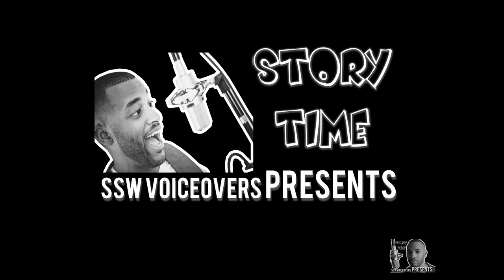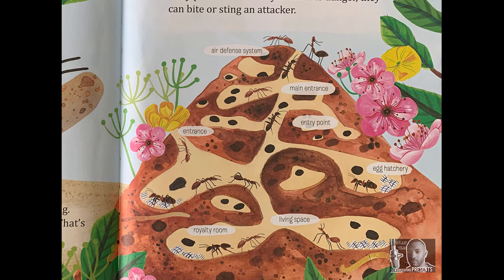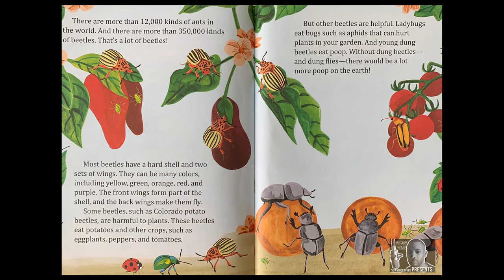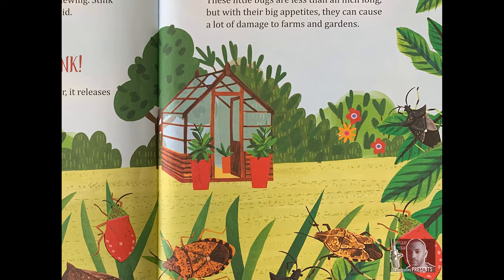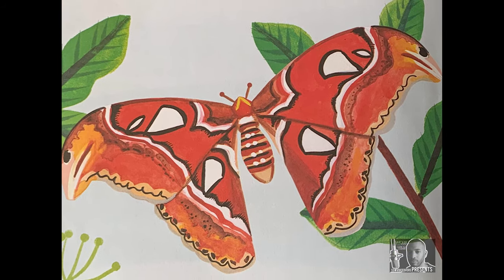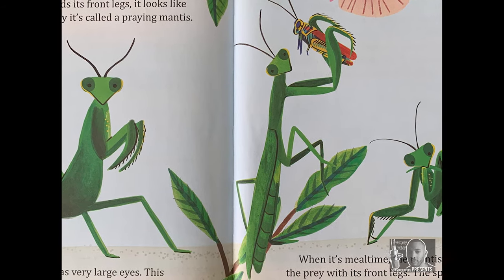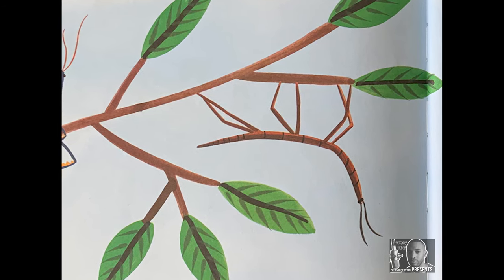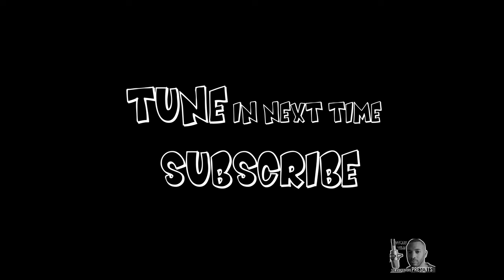Bugs - Story Time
Join us and use your imagination while listening to the story of Bugs. This is the 18th episode of short stories. More to come!!!

Credits:
Story Script - Written by Bonnie Bader
Illustrations - Steph Laberis
Music Rights - Ambler Video Classica by Kevin Macloed,  Cartoon Royalty Cinematic + Elegant + Action
Font Art - Fontalicious
Photography - ZMiller Photography